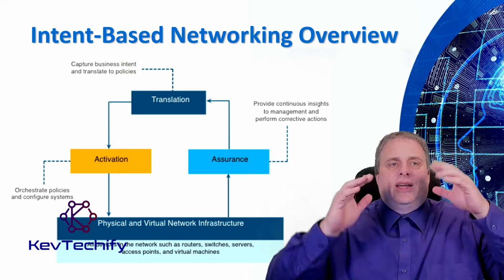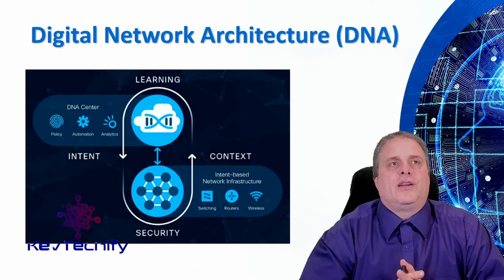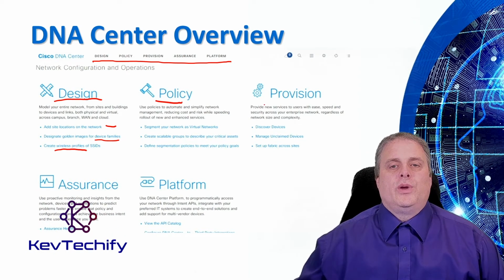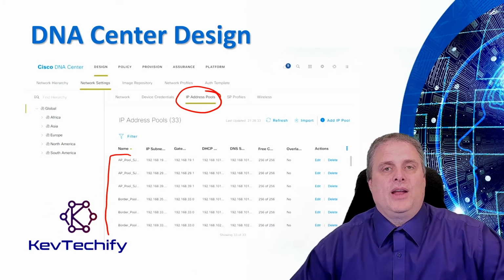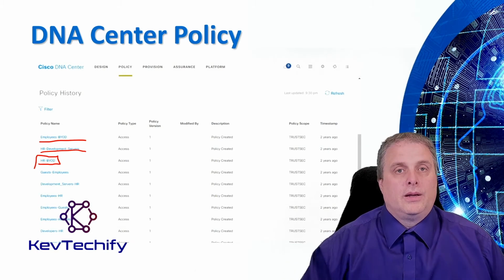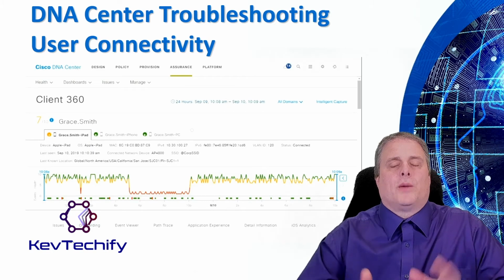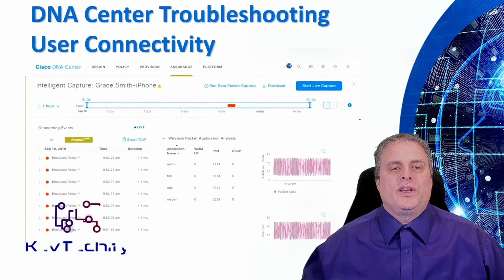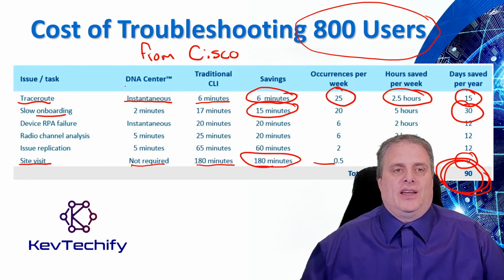IBN and Cisco DNA Center - Network Automation - ENSA - CCNA - KevTechify | vid 74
In this episode we are going to look at IBN and Cisco DNA Center.

We will be discussing Intent-Based Networking, Intent-Based Networking Overview, Network Infrastructure as Fabric, Cisco Digital Network Architecture (DNA), Cisco DNA Center, DNA Center Overview and Platform APIs, DNA Center Design and Provision, DNA Center Policy and Assurance, and DNA Center Troubleshooting User Connectivity.

Episode 14 - Network Automation
Part F - IBN and Cisco DNA Center
Video Number: 74